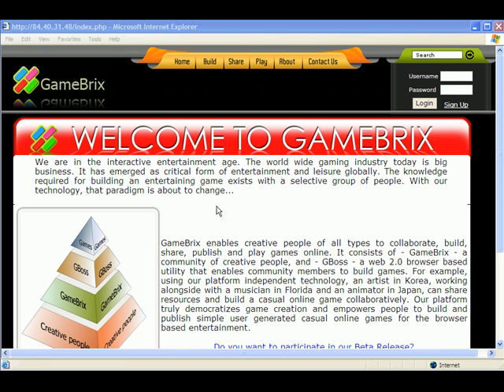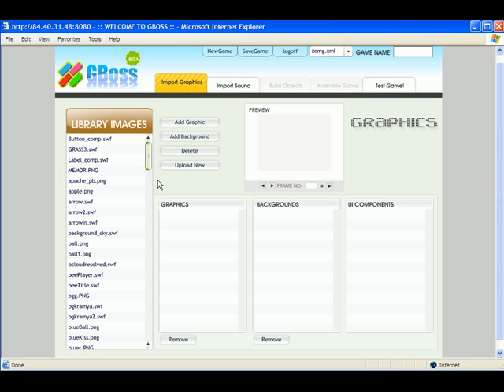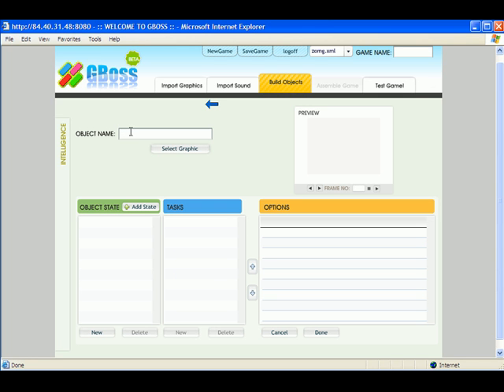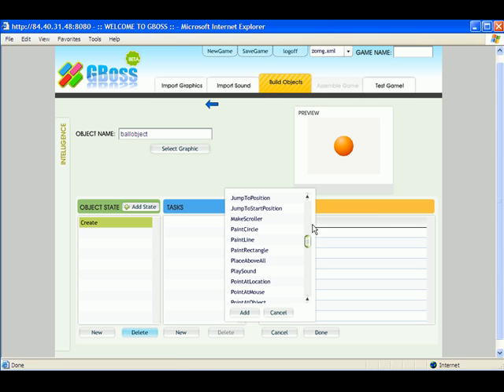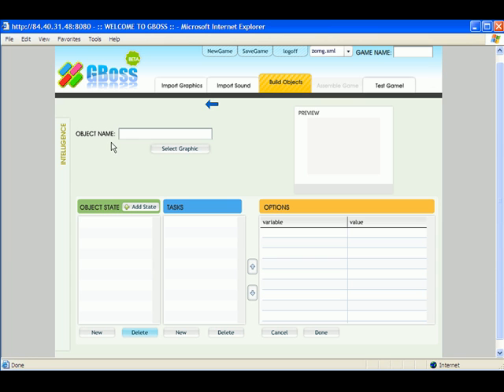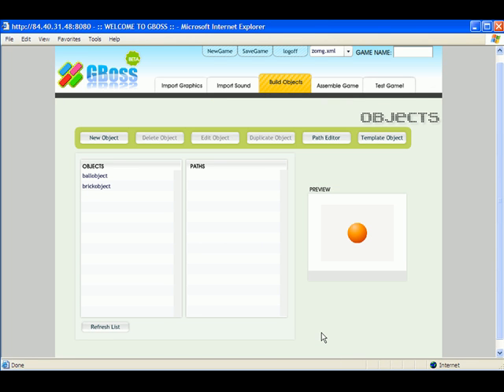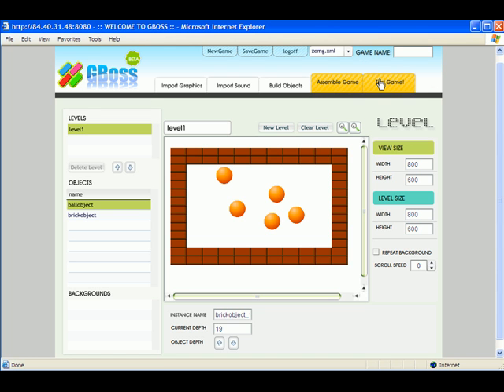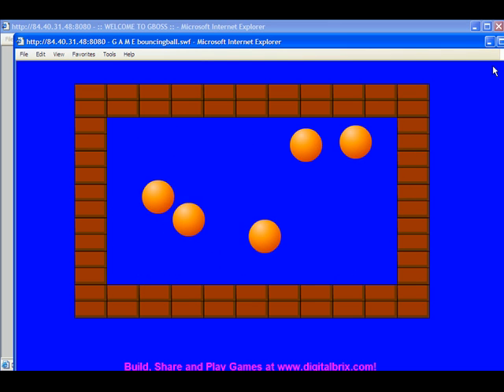Designing with GameBrix - Part 1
A simple game is easily designed with GameBrix.